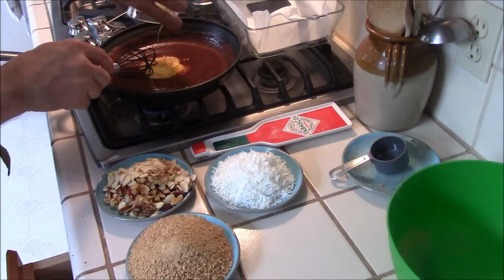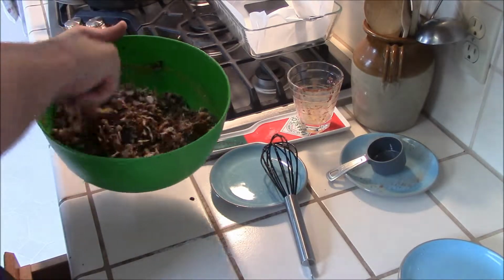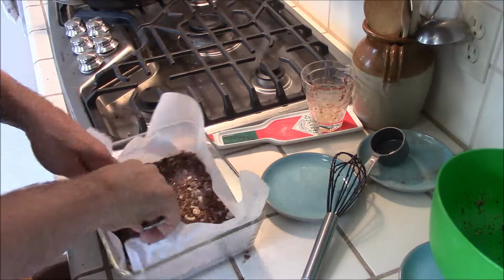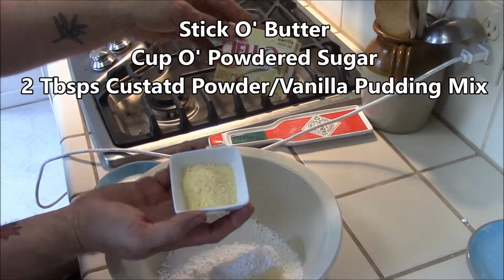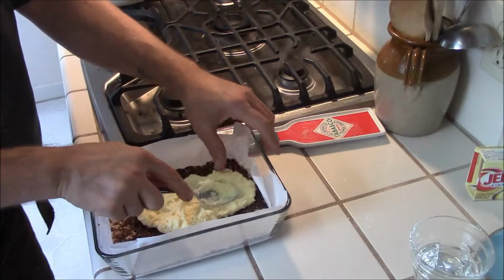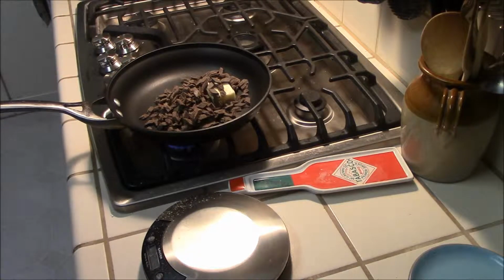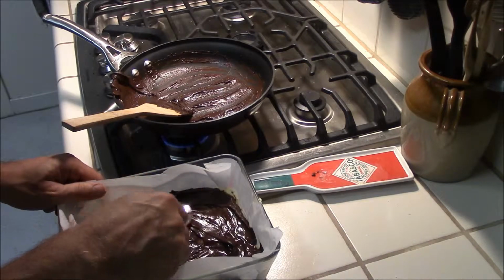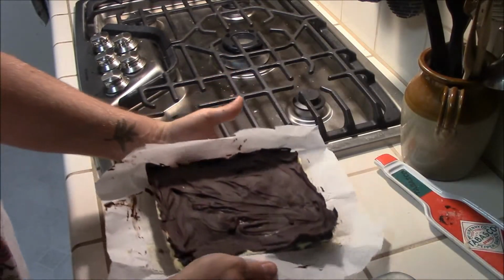Nanaimo Bars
Step by step nanaimo instructions